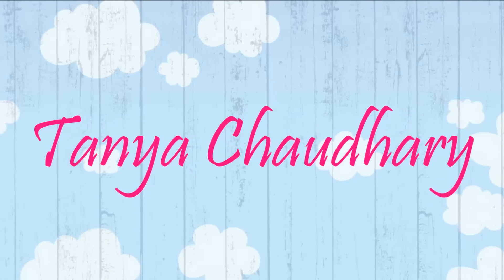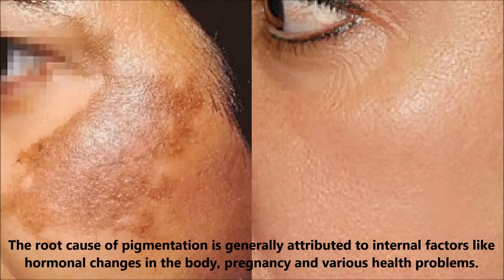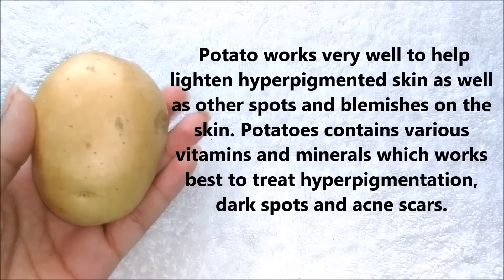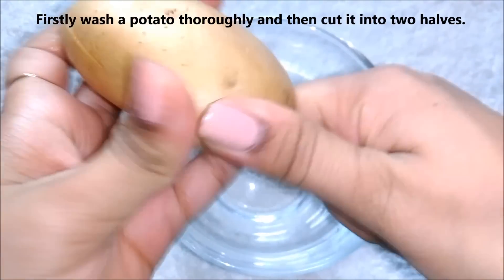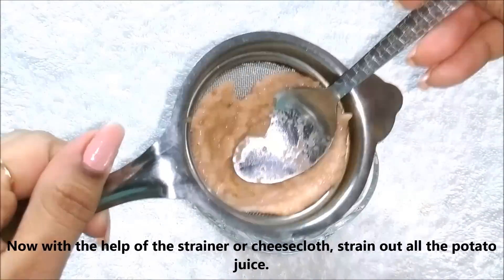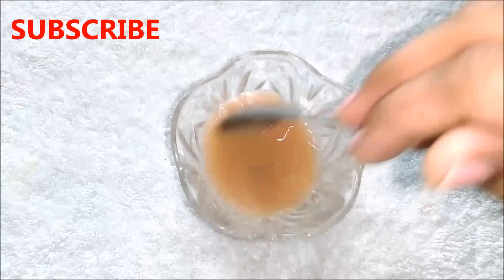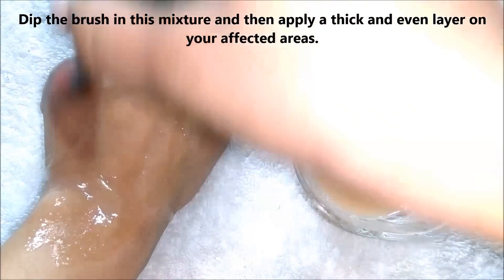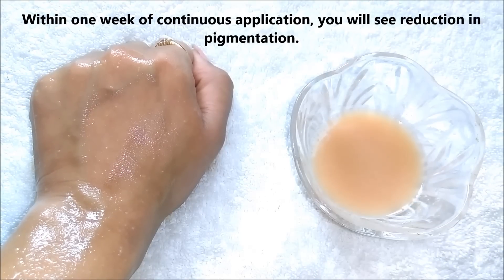How To Use Potato To Treat Skin Pigmentation, Dark Spots, Acne Scars Easily At Home | Home Remedies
Hyperpigmentation of the skin can cause uneven color and dark patches. Excessive production of melanin is responsible for this condition. Hyperpigmentation can occur on almost any part of the body, including the face, neck, hands, arms and legs.

The root cause of pigmentation is generally attributed to internal factors like hormonal changes in the body, pregnancy and various health problems. External factors like excessive sun exposure, skin injury, burning, emotional stress or contact with certain chemicals can also cause hyperpigmentation.

WATCH PREVIOUS VIDEOS:

How To Do Facial At Home With Natural Ingredients | Natural Bridal Facial For Fair And Glowing Skin

How To Get Fair And Glowing Skin In Just 20 Minutes | Face Mask For Skin Whitening

Face Mask For Fair, Glowing And Soft Skin | For Dry And Oily Skin | DIY Papaya Face Mask

How To Make Rice Flour At Home For Fair, Glowing And Spotless Skin | Rice Flour Face Scrub & Mask

xoxo.
KBYE.